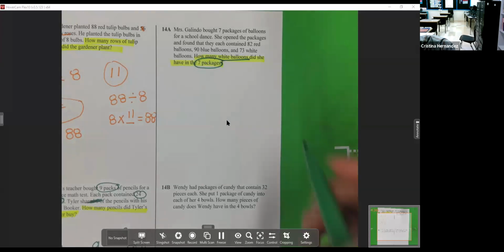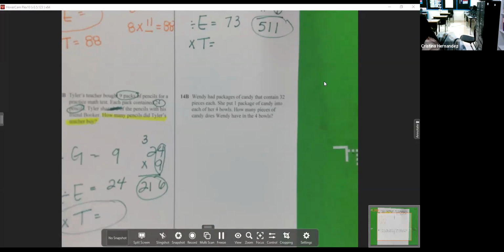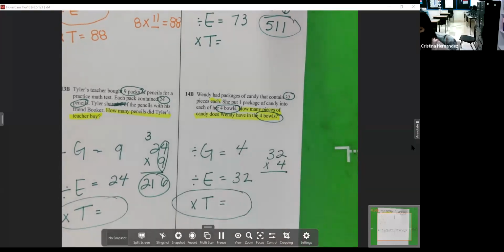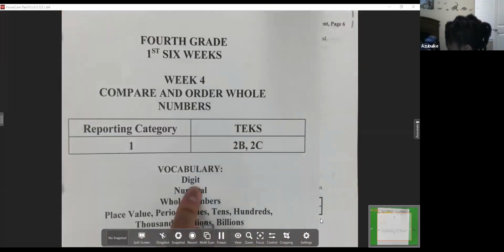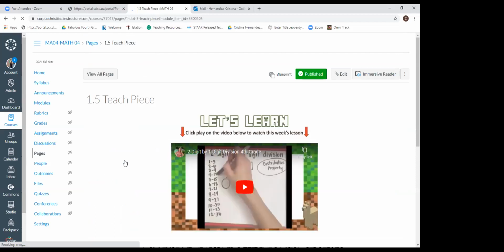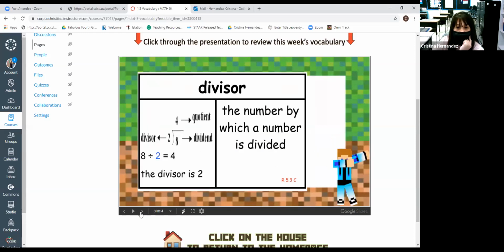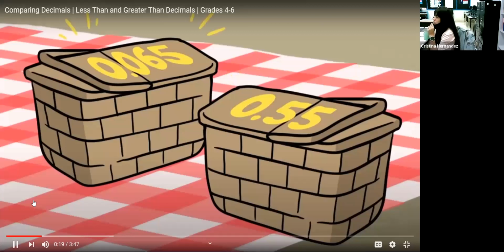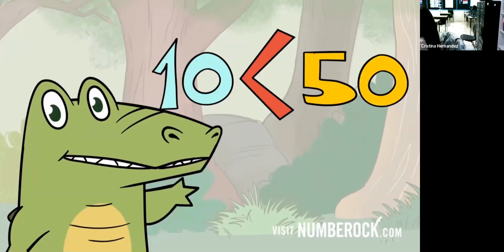9/8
Part 1